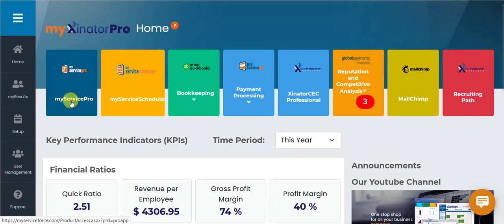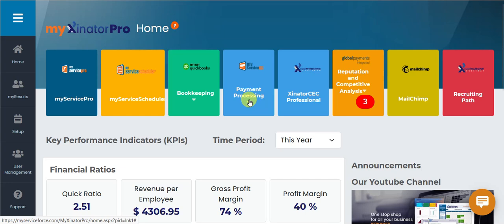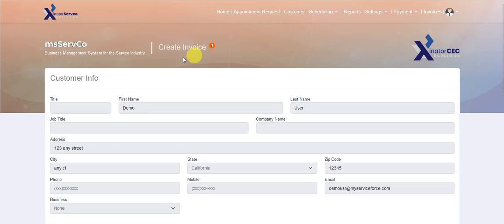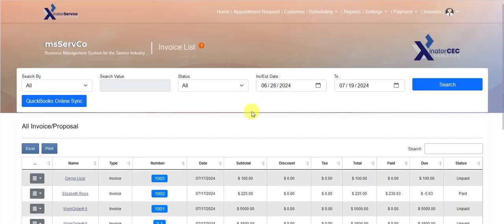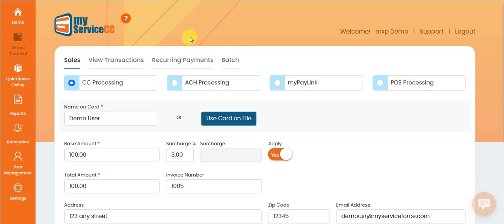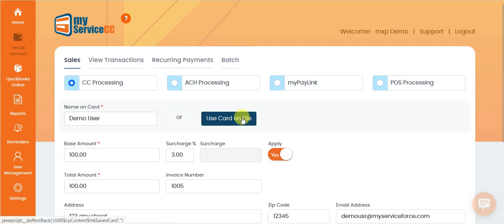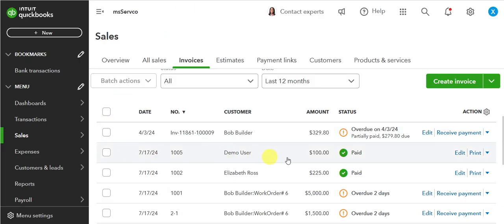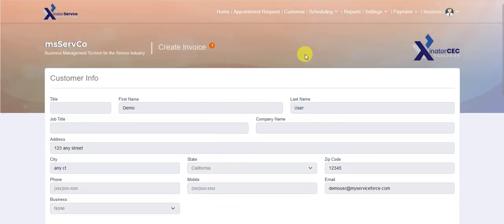Integrated Payment Processing for Current myServicePRO Customers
How myXinatorPRO integrates invoicing and payment processing between myServicePRO field service software, QuickBooks Online, XinatorCEC (CRM), and myXinatorCC payment processor.